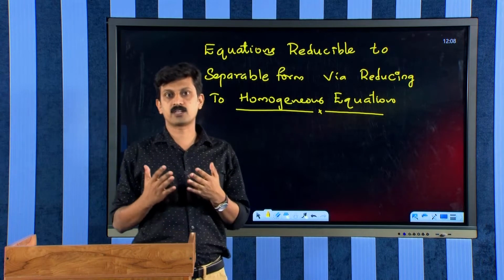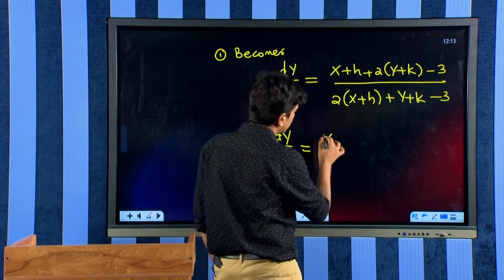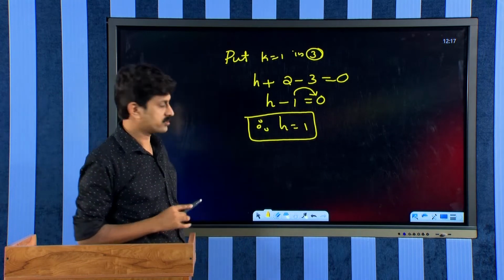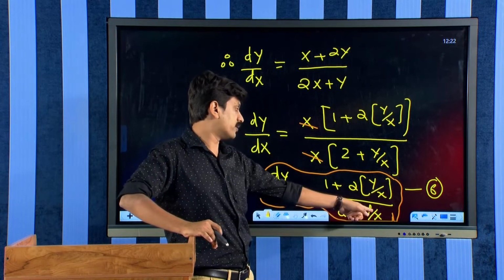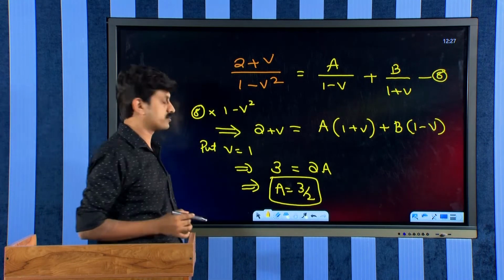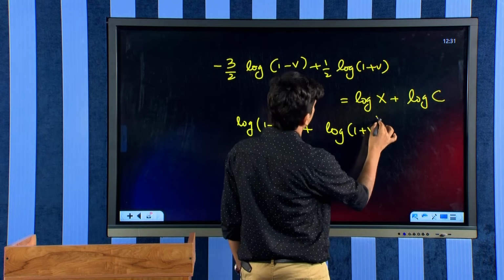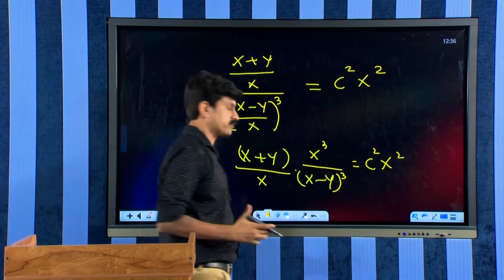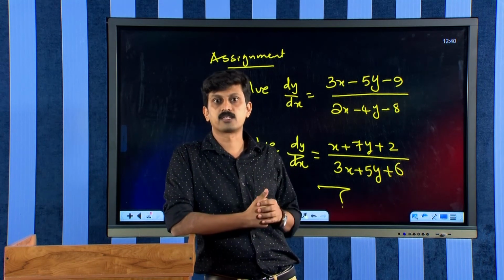07. Equations Reducible To Separable Form Via Reducing To Homogeneous Form